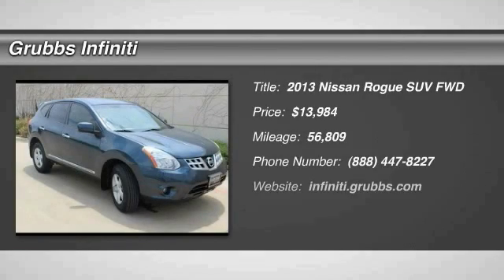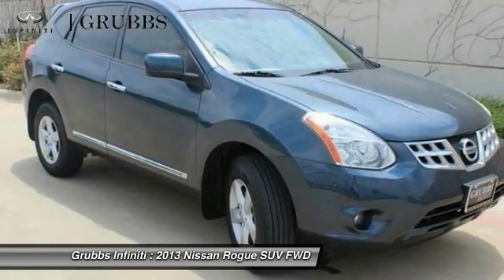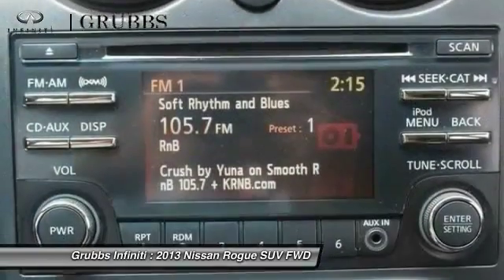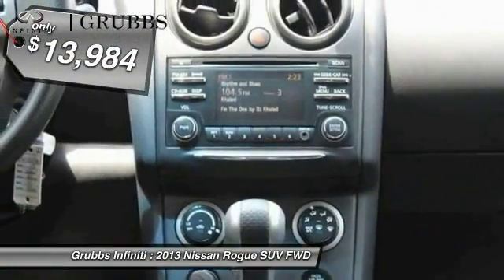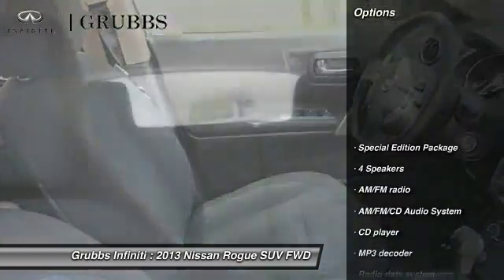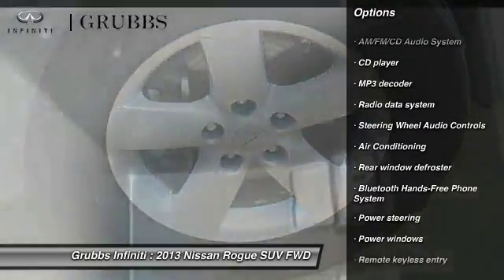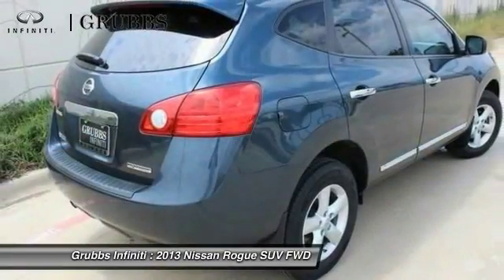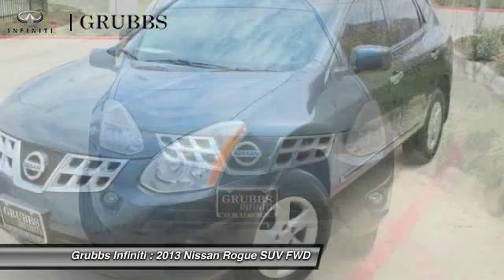2013 Nissan Rogue Dallas TX, Ft. Worth TX, Grapevine TX DW525460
Grubbs INFINITI
1500 E State Highway 114

Alloy wheels, audio controls on the steering wheel, one owner clean carfax, Special edition package, ABS brakes, Electronic Stability Control, Illuminated entry, Low tire pressure warning, Remote keyless entry, and Traction control. This 2013 Rogue is for Nissan fans looking high and low for that perfect SUV. It will save you money by keeping you on the road and out of the mechanic's garage.